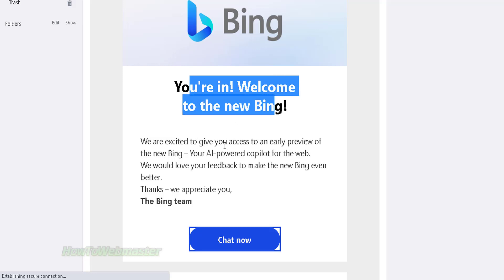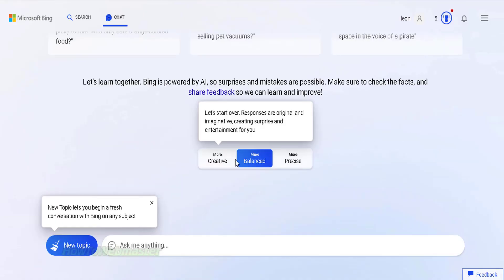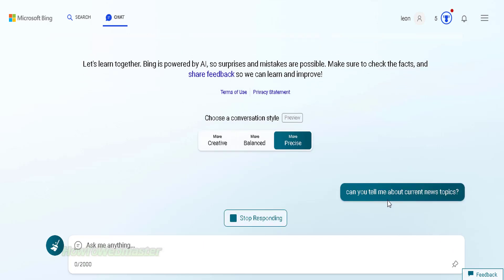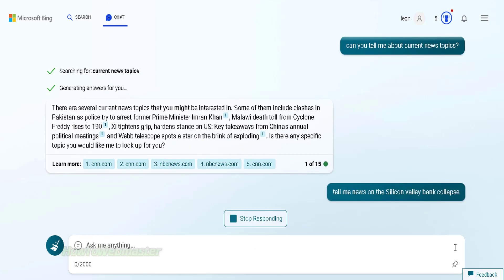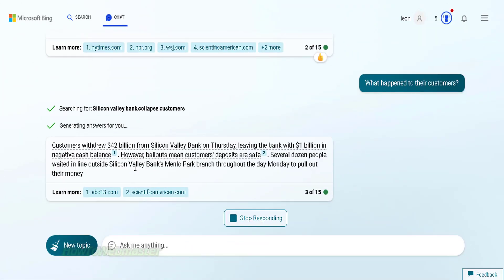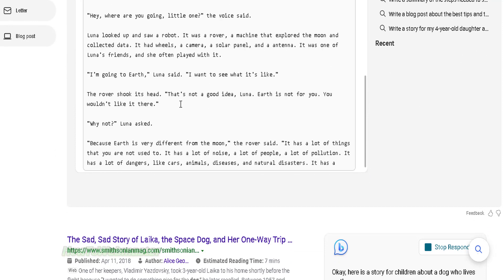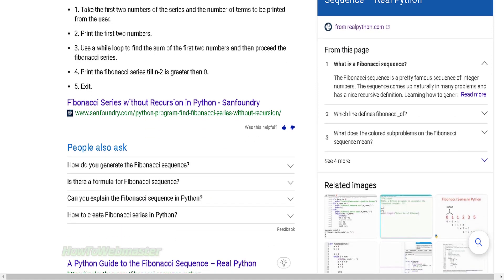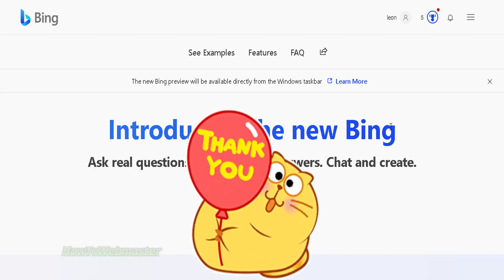Review: New Bing Ai Search Engine Powered by ChatGPT - AMAZING!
I am reviewing the newest Bing Ai search engine integrated with ChatGPT.
WOW! This is incredible Ai technology, and it is FREE! You can get real-time responses like current news and events unlike the original ChatGPT. Plus a whole lot more!

*at this time Bing Ai is still in the early phase and it might not be available to everyone.

💥See my Playlist for more tips and tutorials on ChatGPT the ultimate content creation tool for webmasters & internet marketers: